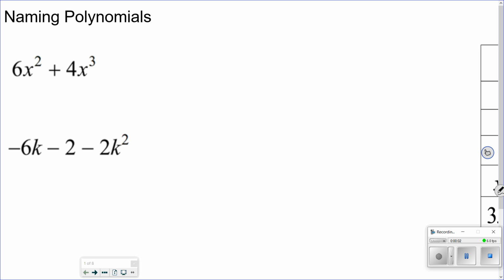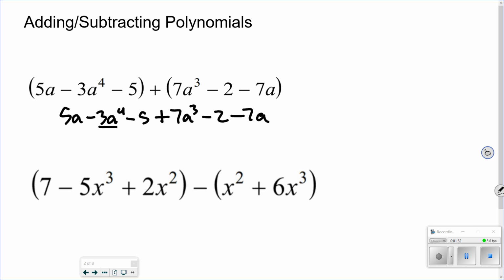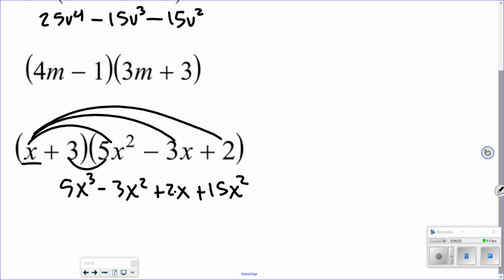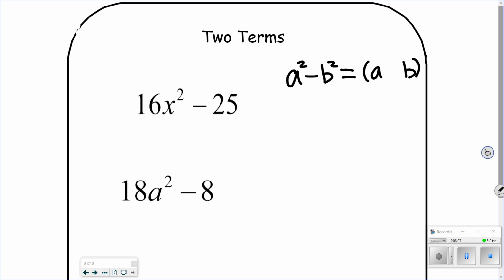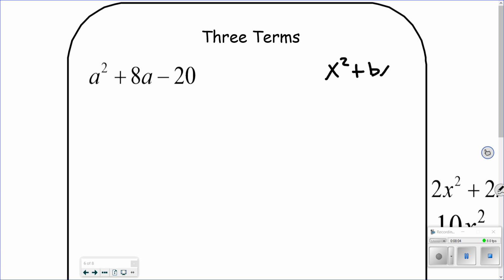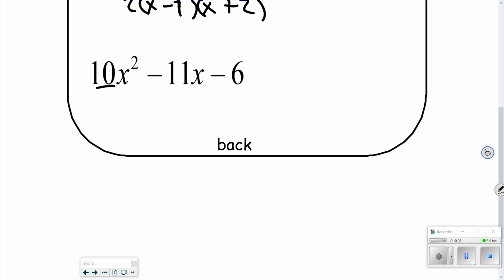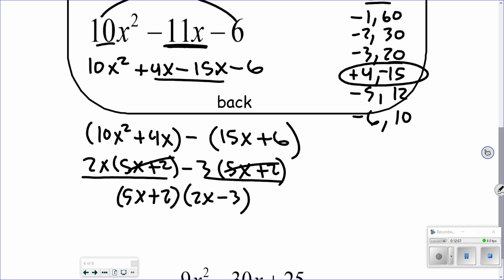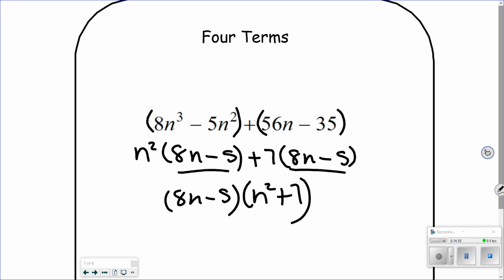Unit 2 Review